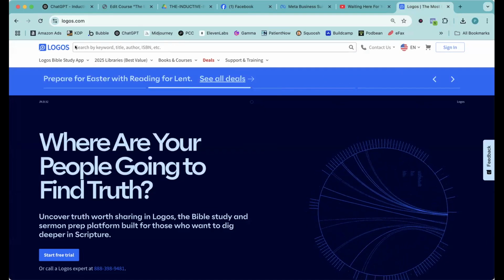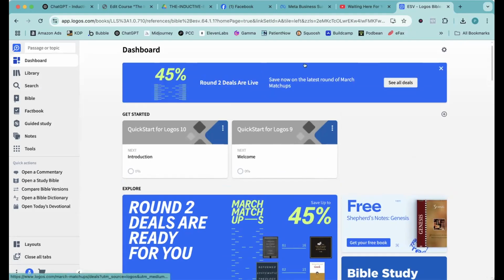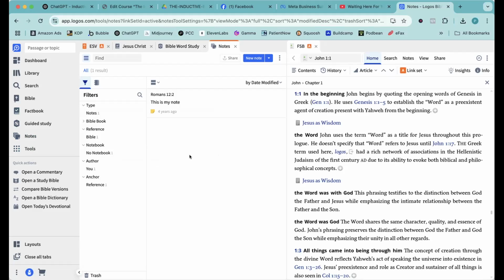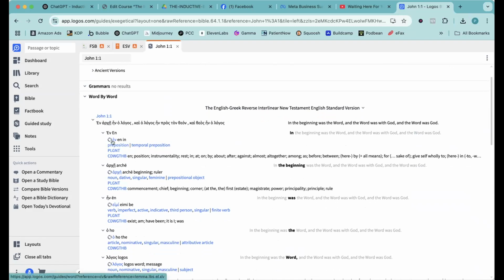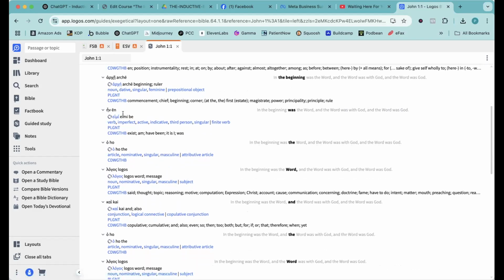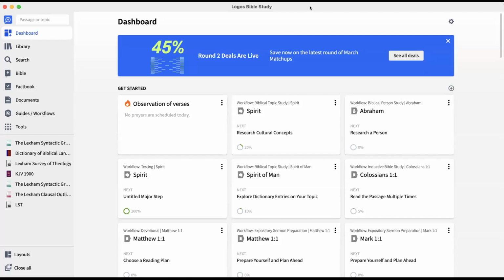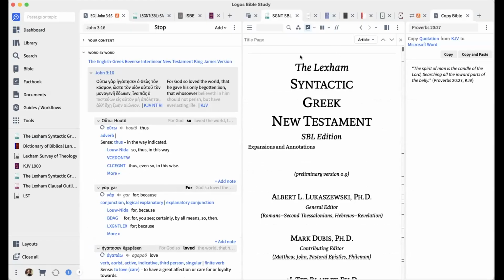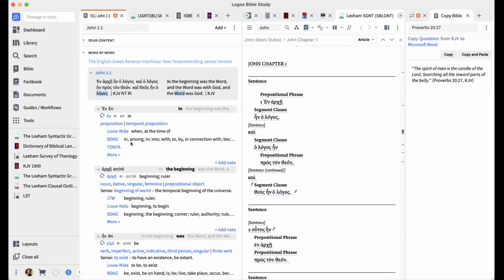Logos Bible Software Review | Is It Worth It for Bible Study?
Welcome to Deshen TV! 📖✨

In this video, we give an honest and in-depth review of Logos Bible Software, one of the most powerful tools available for studying the Word of God.

Logos is more than just a Bible app—it’s a complete digital library and Bible study platform that allows you to explore Scripture deeply using commentaries, dictionaries, original languages, and advanced search tools.

With thousands of theological resources and smart linking between texts, Logos helps you uncover deeper meaning and connections in Scripture like never before.

However, while it’s incredibly powerful, it may not be for everyone.

In this review, we cover:

Key features and tools inside Logos Bible Software
Pros and benefits for serious Bible students
Cons, including pricing and learning curve
Who should use Logos (and who shouldn’t)
Is it worth the investment for your spiritual growth?

Some users even describe Logos as the “Batmobile of Bible study”—extremely powerful, but requiring time and commitment to fully use.

If this review helped you, LIKE 👍, COMMENT 💬, and SHARE it with someone who is serious about studying the Bible.